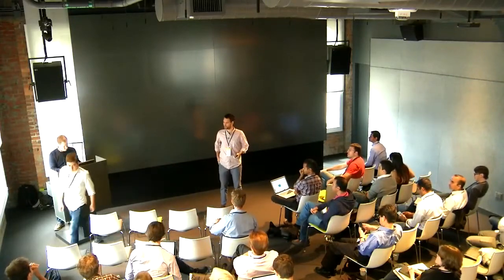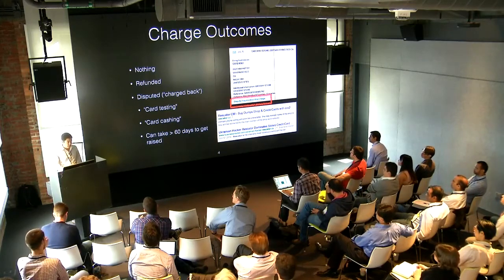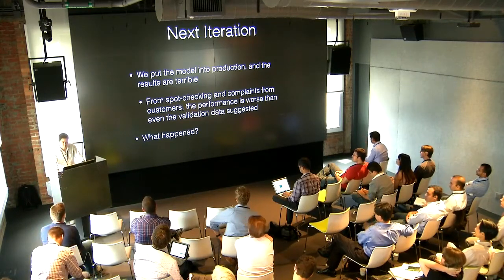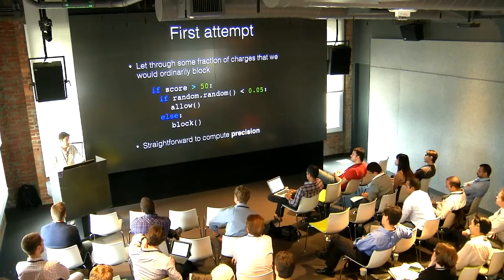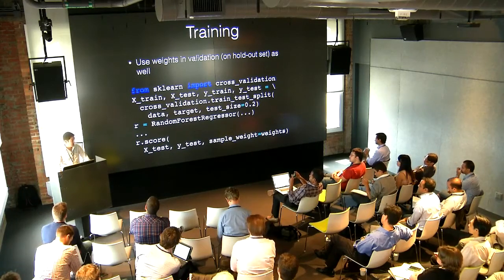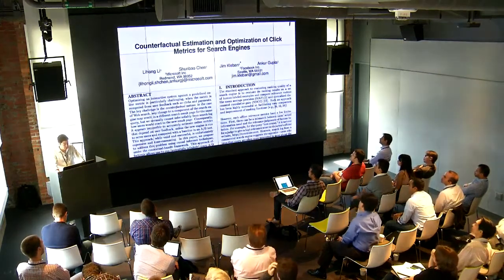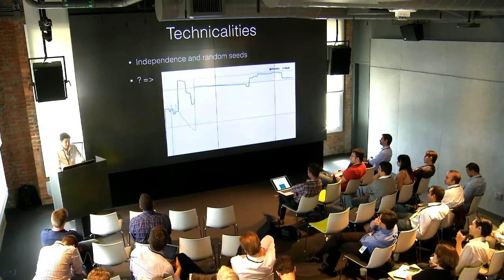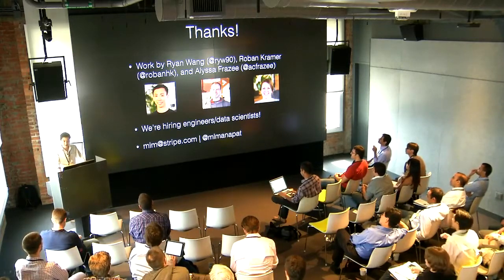Conf.Startup.ML: Counterfactual Evaluation of ML Models, Michael Manapat Stripe